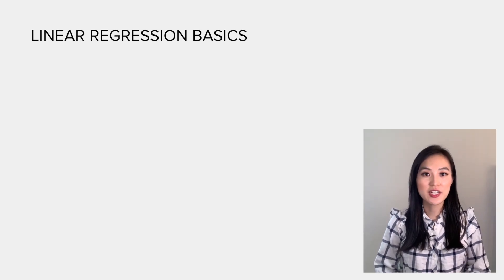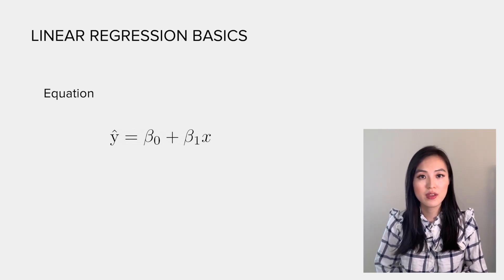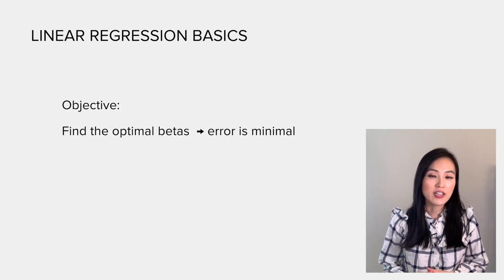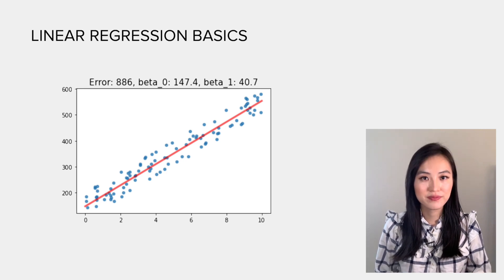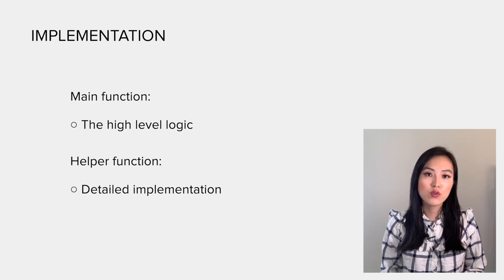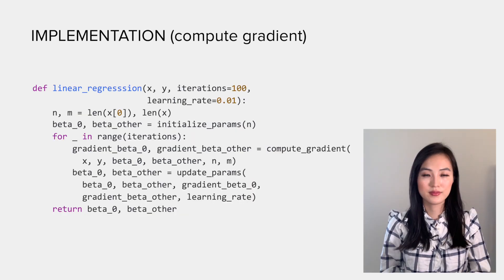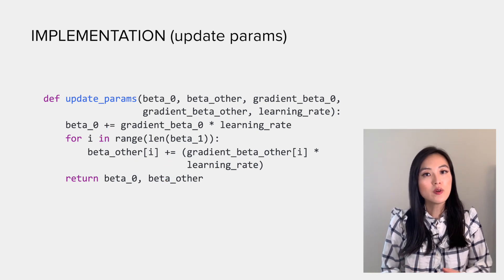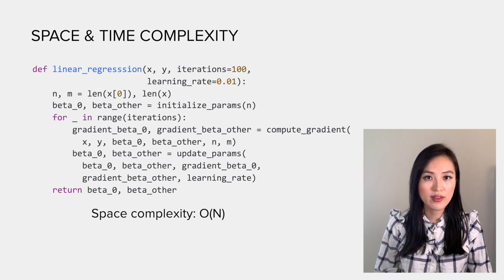From Scratch: How to Code Linear Regression in Python for Machine Learning Interviews!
Linear Regression in Python | Gradient Descend | Data Science Interview Machine Learning Interview

Correction:
8:40 gradients should be divided by "m" instead of "n".

 Contents of this video:
00:00 Linear Regression Overview
03:58 Gradient Descend
06:32 Linear Regression Implementation
10:48 Time and Space Complexity